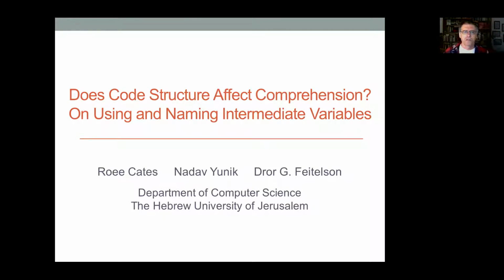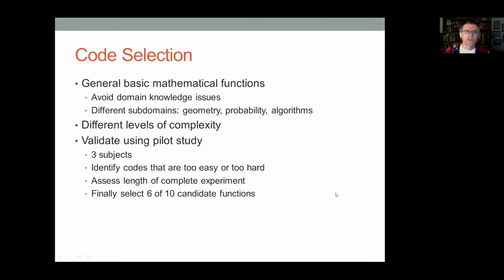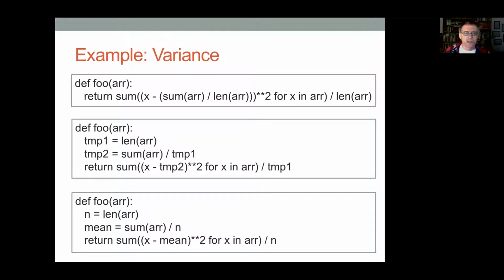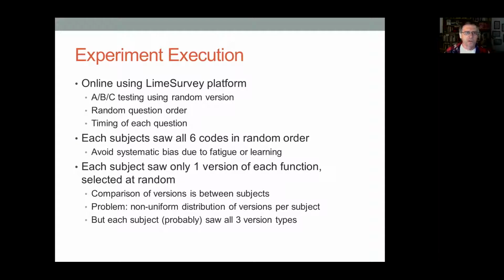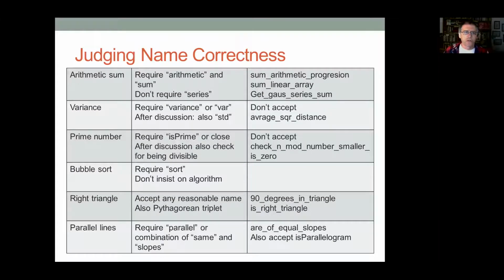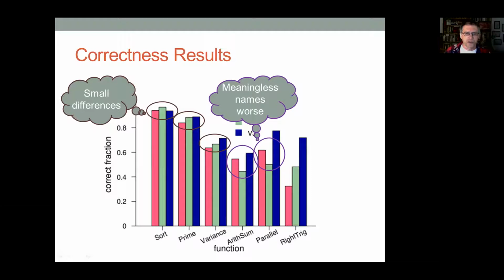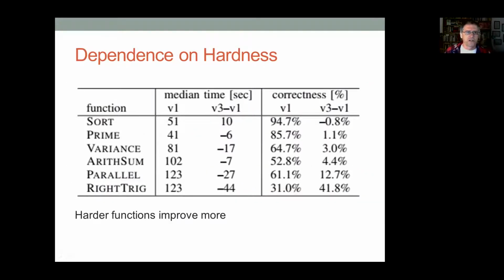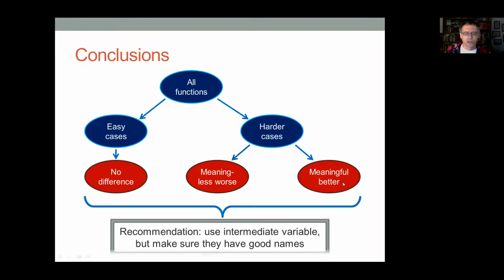Does Code Structure Affect Comprehension? On Using and Naming Intermediate Variables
Intermediate variables can be used to break complex expressions into more manageable smaller expressions, which may be easier to understand. But it is unclear when and whether this actually helps. We conducted an experiment in which subjects read 6 mathematical functions and were supposed to give them meaningful names. 113 subjects participated, of which 58% had 3 or more years of programming work experience. Each function had 3 versions: using a compound expression, using intermediate variables with meaningless names, or using intermediate variables with meaningful names. The results were that in only one case there was a significant difference between the two extreme versions, in favor of the one with intermediate variables with meaningful names. This case was the function that was the hardest to understand to begin with. In two additional cases using intermediate variables with meaningless names appears to have caused a slight decrease in understanding. In all other cases the code structure did not make much of a difference. As it is hard to anticipate what others will find difficult to understand, the conclusion is that using intermediate variables is generally desirable. However, this recommendation hinges on giving them good names.

Roee Cates, Nada Yunik, Dror Feitelson (Hebrew University),